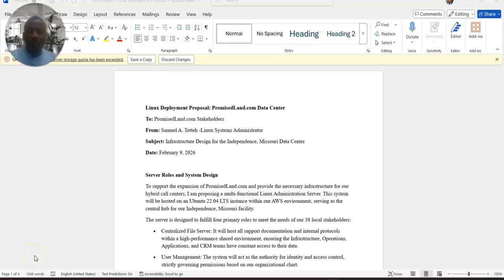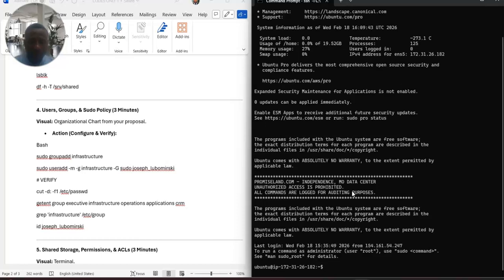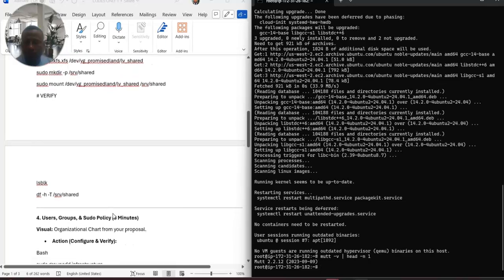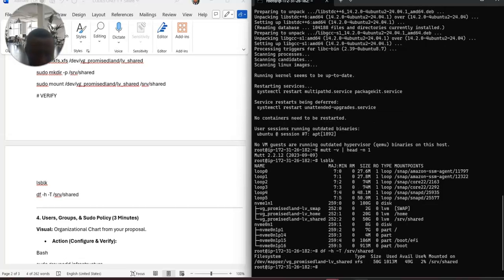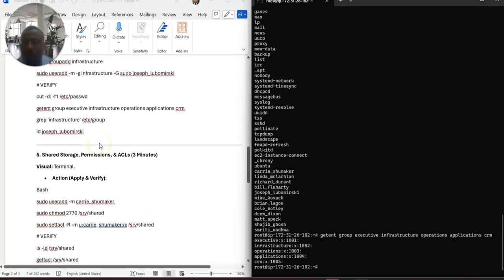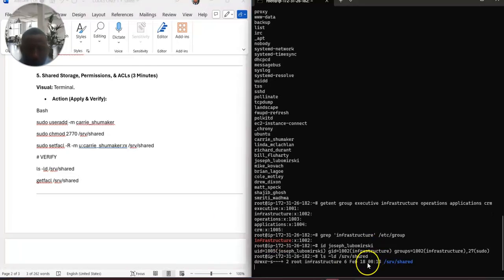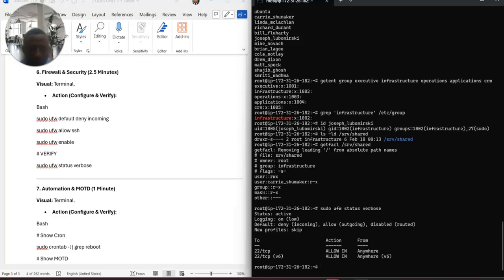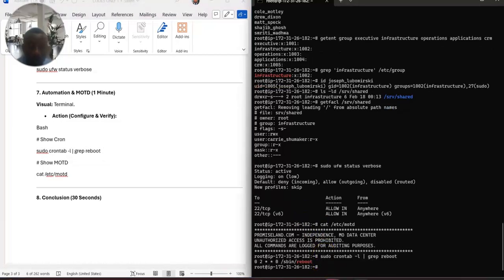LINUX FINAL PROJECT SUBMISSION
This deployment provides PromisedLand.com with a professional, secure, and scalable Linux environment. Thank you for your time."